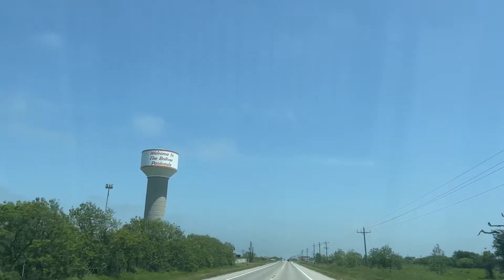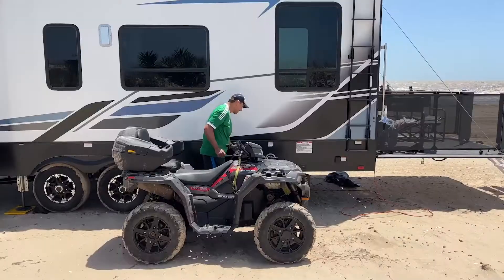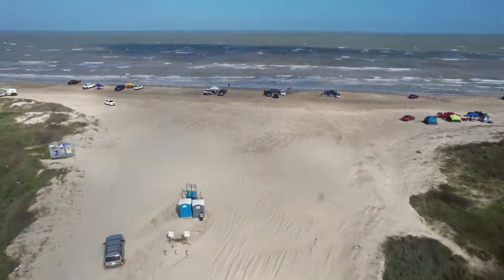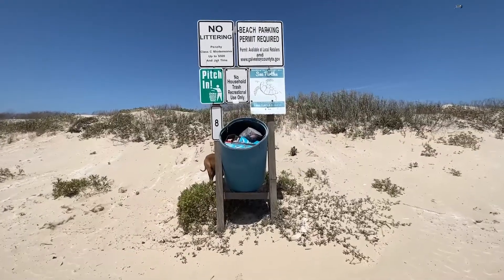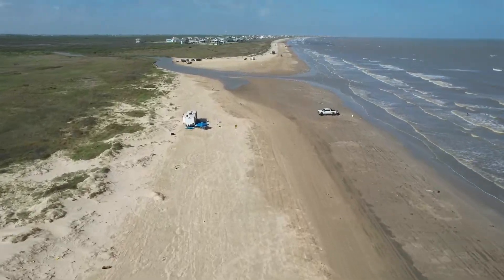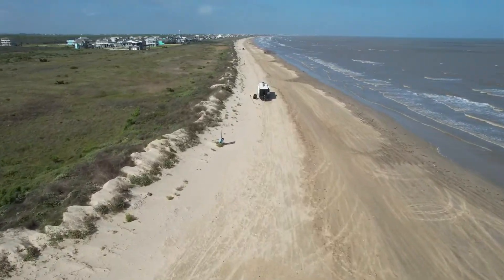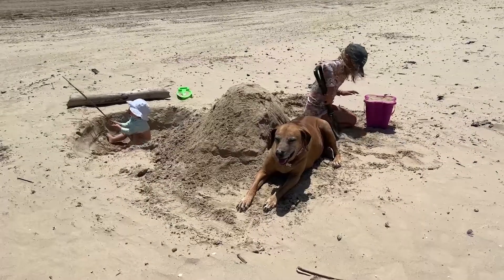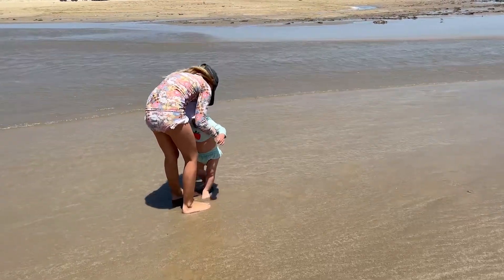FREE BEACH CAMPING in TEXAS | Bolivar Beach, Texas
Bolivar Peninsula has 27 miles of free beach camping! Just a short ferry ride away from Galveston, on BOLIVAR BEACH YOU CAN CAMP RIGHT ON THE WATER. $10 permit lasts all year. Bonfires on the beach as well as ATVS on the beach in this Texas town.

== AMAZON STOREFRONT ==

== GEAR ==
★ Vlog Camera

== About Us ==
I'm Sarah, and on my channel you'll see my daughter Sophie & my German husband Steffen. We love nothing more than to travel whenever we get the chance.